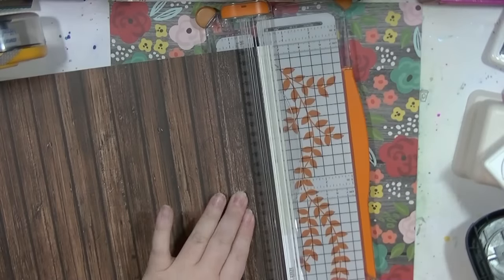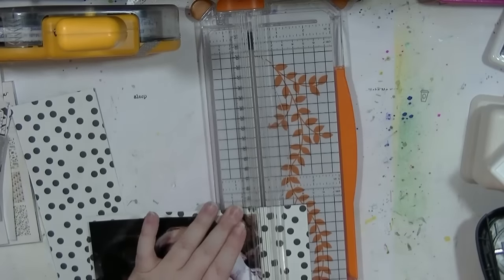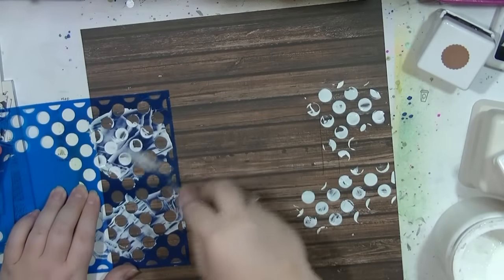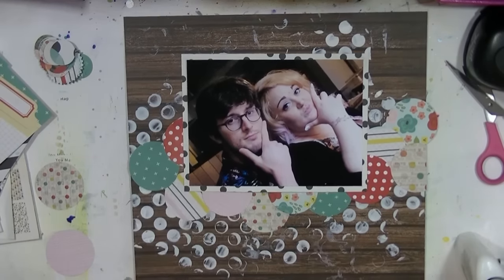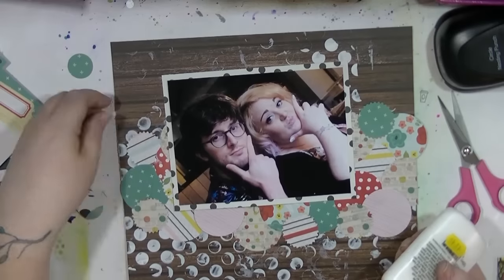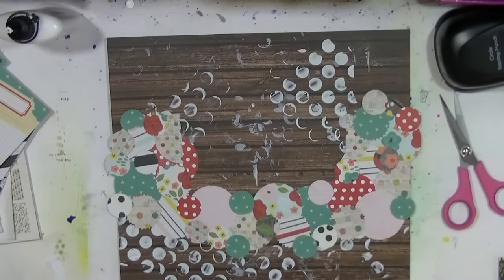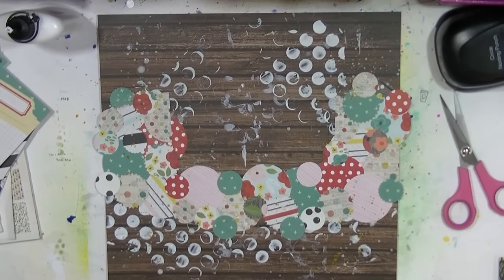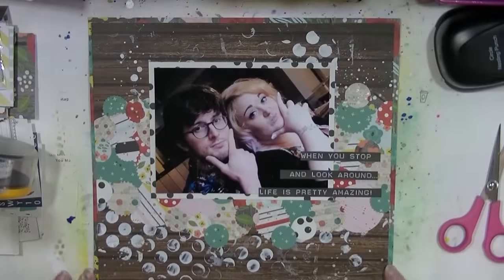Scrapbooking Process Video HLM When you Stop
Please check out the Hey Little Magpie blog and shop